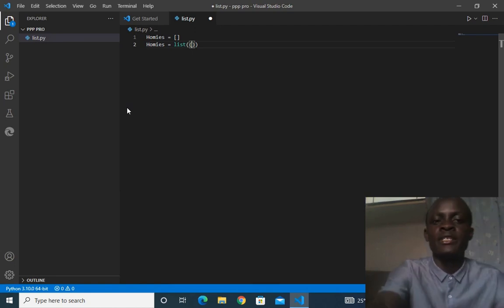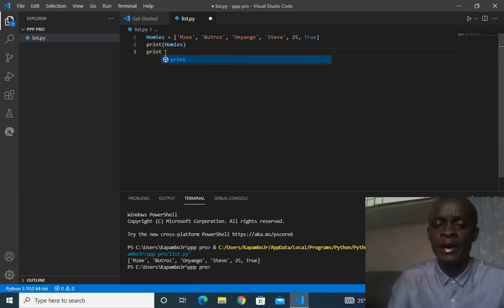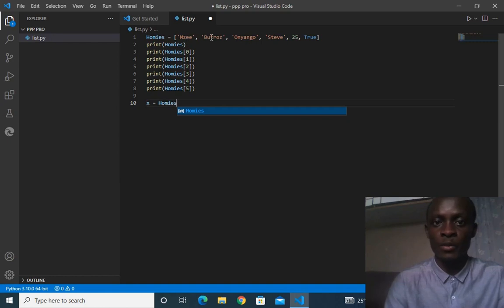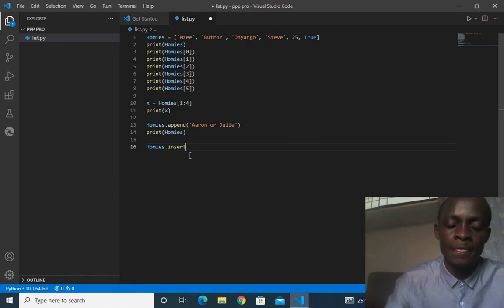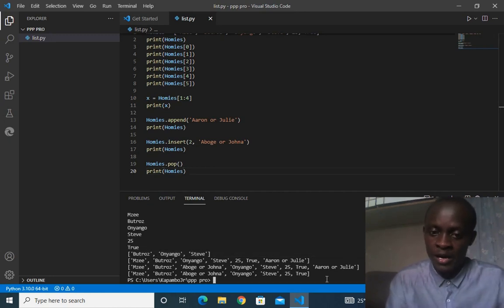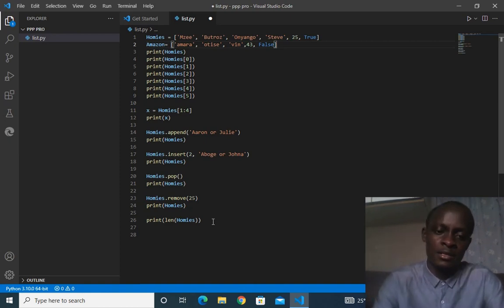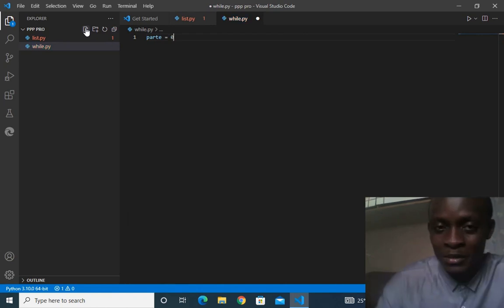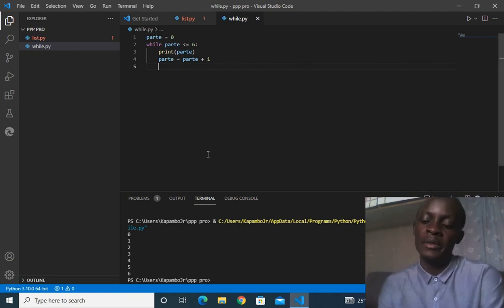Working With List in Python, Data science Basics, Loops in Python for beginners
In this Tutorial, I'll be showing how to create a simple List using Python,
How to print the list by indices
how to know the length of a list,
How to Add an item in the list,
How to delete items from the list and
how to loop through the list using for loop and while loop.